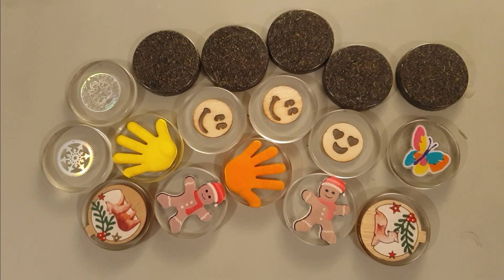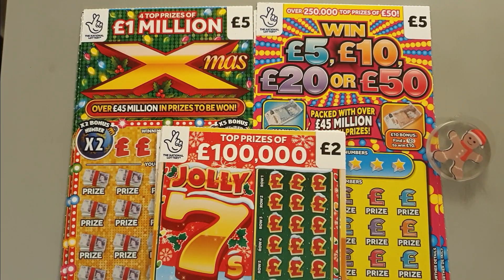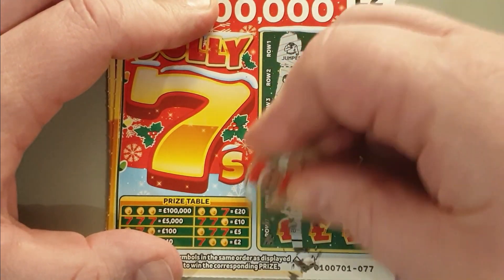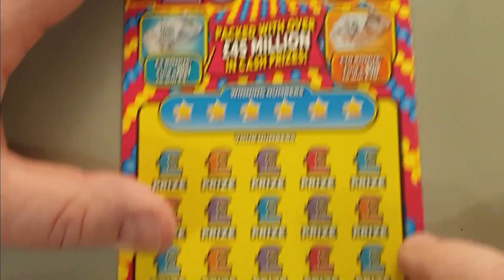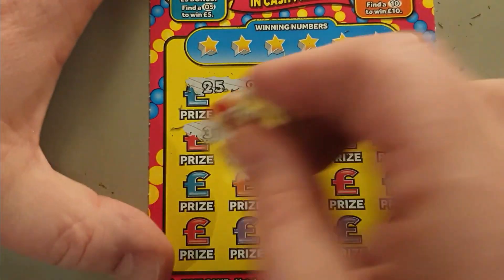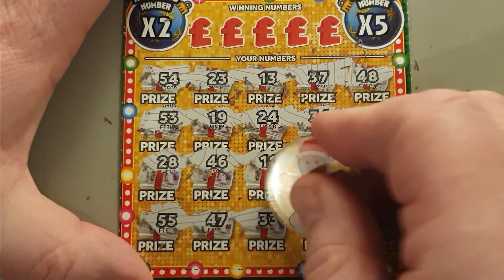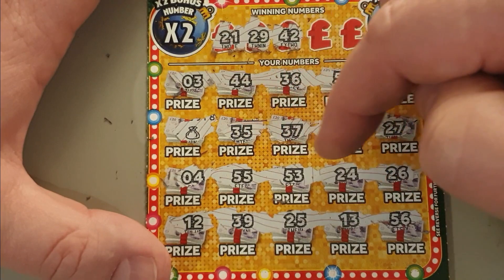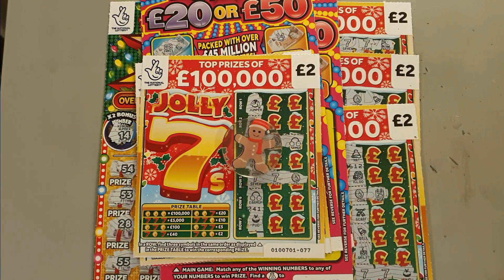£30 of scratch cards. A mix of £5 and £2 scratch cards chosen because I think I'm due a win on them!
£30 of scratch cards. A mix of £5 and £2 scratch cards chosen because I keep getting wins on them! Let's see if my Gingerbread Man scratcher will keep the wins coming 😊